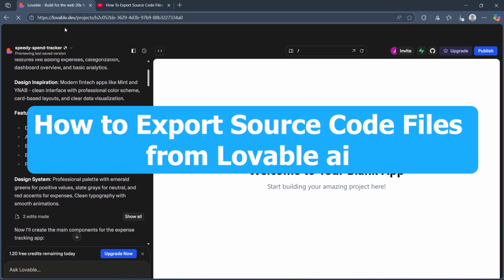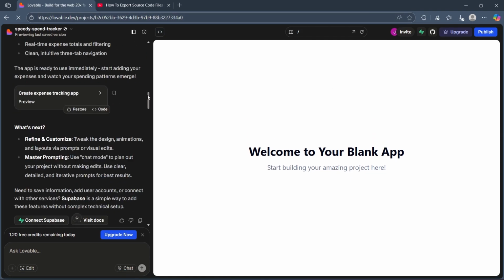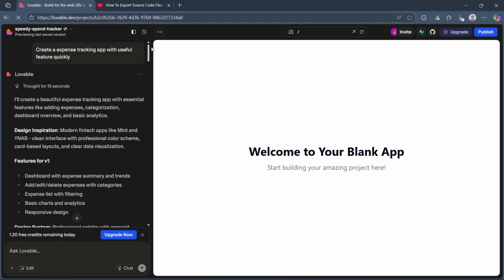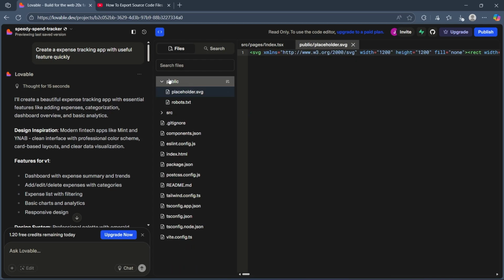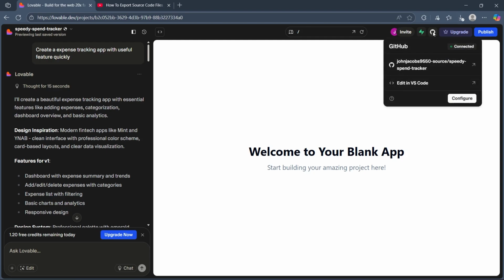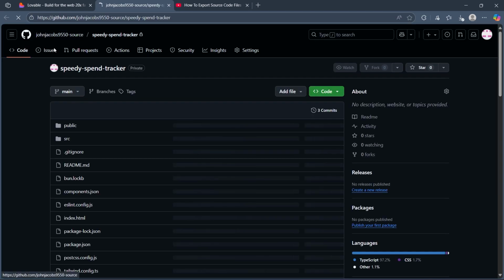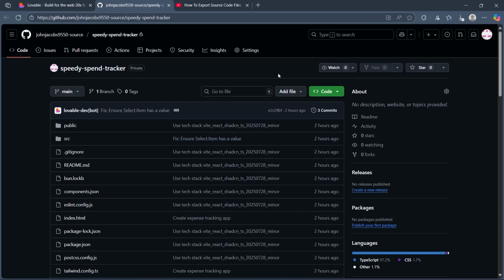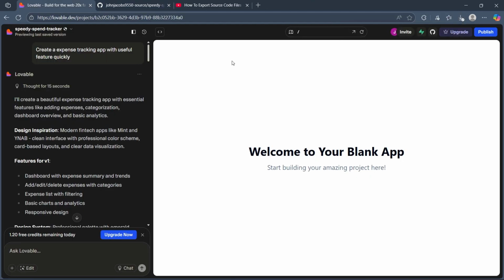How to Download Source Code Files from Lovable AI - Step By Step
How to Download Source Code Files from Lovable AI Wondering how to get your project files out of Lovable AI? In this tutorial, I’ll guide you on how to export source code files from Lovable AI so you can use them anywhere you like. Whether you want to edit the code in VS Code, upload it to GitHub, or deploy it to your hosting provider, I’ll show you the exact process to download and organize your files. This is a beginner-friendly walkthrough that makes exporting code from Lovable AI simple and hassle-free.